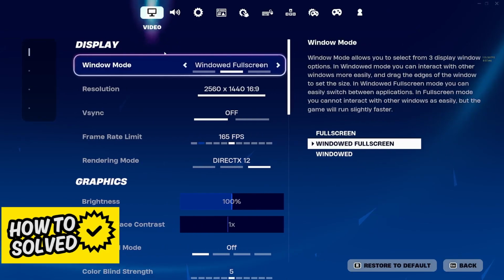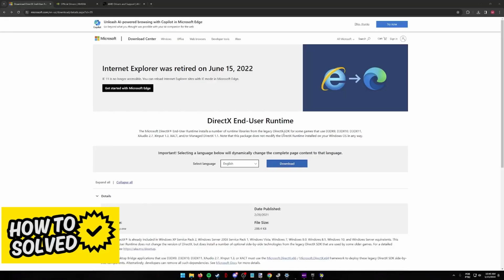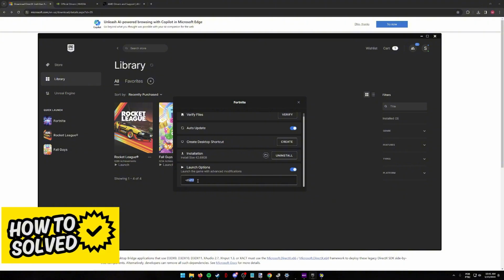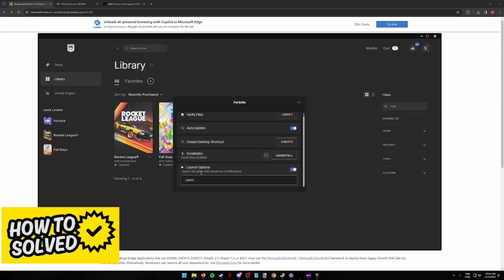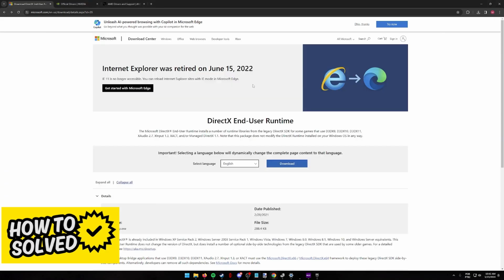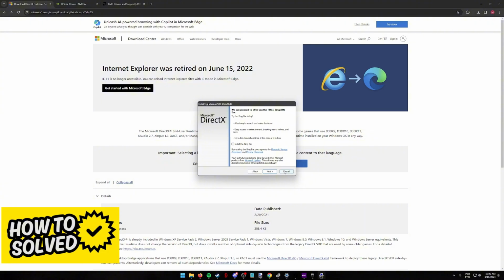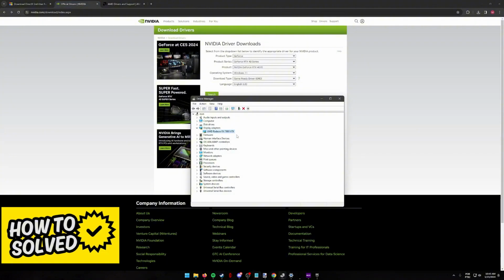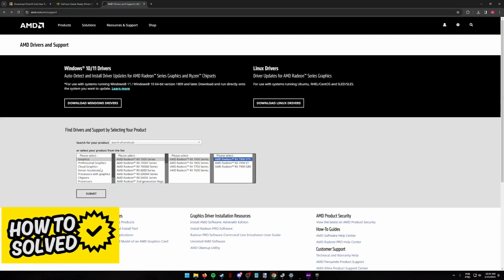[Easy Guide] How To FIX Fortnite Directx 12 Not Working in 2025